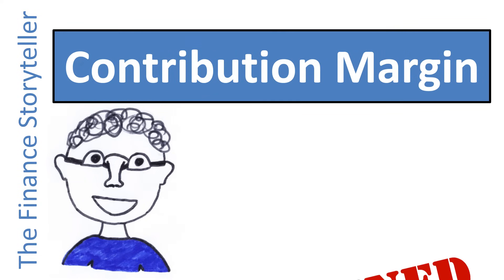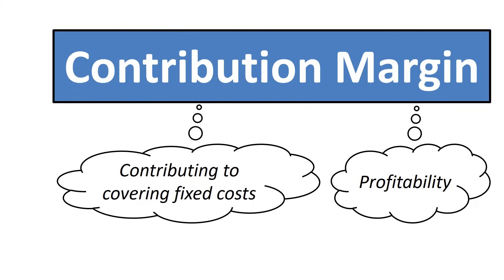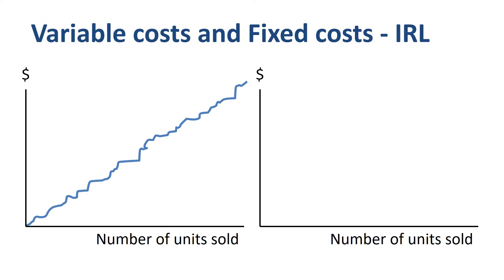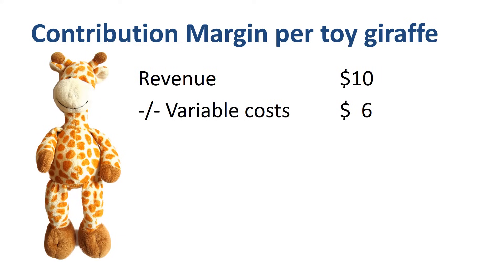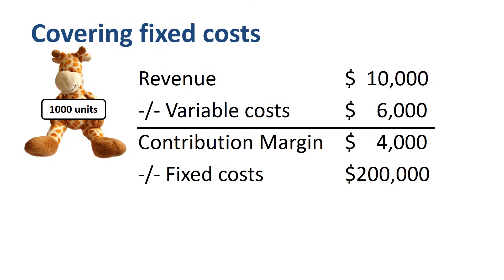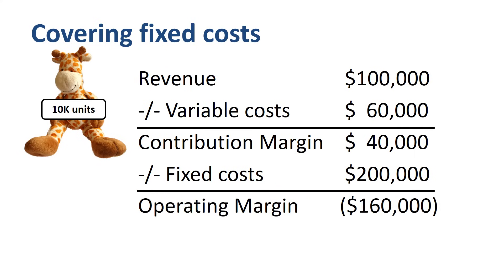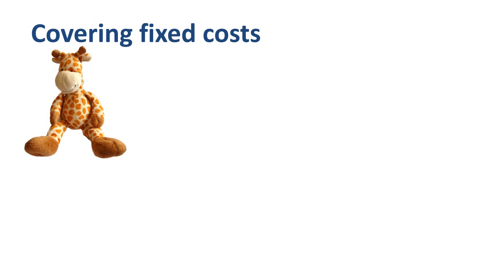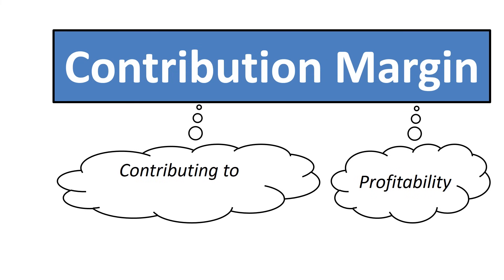Contribution Margin explained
What is Contribution Margin? Contribution Margin is a useful concept to analyze the cost structure of your company, to figure out what kind of volumes you need to make your business worthwhile.

Contribution Margin. The word margin indicates that it is a term describing profitability. The word contribution in this context means contributing to covering fixed costs. Once Contribution Margin has fully covered fixed costs, a company can turn profitable.

⏱️TIMESTAMPS⏱️
0:00 Purpose of contribution margin
0:13 What is contribution margin
0:30 Variable costs vs fixed costs
1:46 Contribution margin per unit
2:13 Contribution margin at low volumes
3:20 Contribution margin equals fixed costs
3:51 Contribution margin exceeds fixed costs

To understand Contribution Margin, it is important to understand variable costs and fixed costs first. Variable costs and fixed costs are a simplification of reality that assumes that costs can be categorized in just two categories: they either move up with the number of units sold (which is called variable costs), or they don’t (which is called fixed costs). Typical textbook examples of variable costs are materials used in production, factory labor, and electricity needed to run a production machine. Typical textbook examples of fixed costs are depreciation, and the “readiness to serve” costs of support staff such as HR or finance.

In real life, things tend to be more messy than in a textbook. Variable costs are more variable than expected, they do move up with the number of units sold, but not in a fully linear straight-line way. Fixed costs are largely indifferent to the number of units sold, but might have some “step wise” increases. Let’s stick with the idealized textbook definitions in this video, but don’t say I didn’t warn you when you try to apply the Contribution Margin concept in your own business!

Contribution Margin per unit. In the toy giraffe company, every unit is sold at $10. The variable costs (material, labor, electricity) to make a unit are $6. Therefore, the Contribution Margin is $4, or 40% of revenue. Each incremental toy giraffe that is produced and sold contributes an extra $4 to cover fixed costs.

When we produce and sell more than 50,000 units, the business will be in the win zone! How about 100,000 units? Revenue will be $1,000,000, variable costs $600,000, and Contribution Margin $400,000. We have $400,000 of Contribution Margin available to cover fixed costs, which is more than enough! Once fixed costs are covered, Contribution Margin starts contributing to profitability. The company makes a profit (at the Operating Margin level) of $200,000.